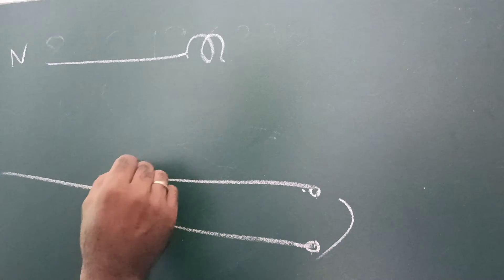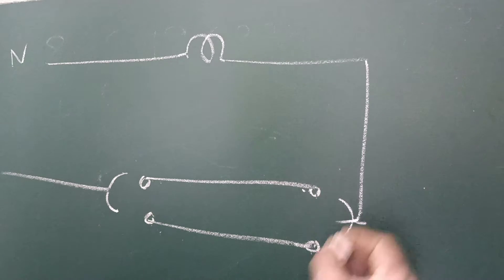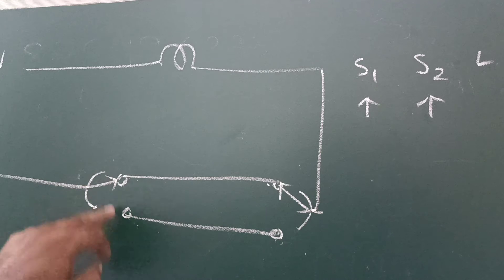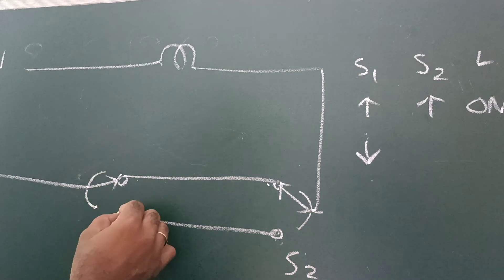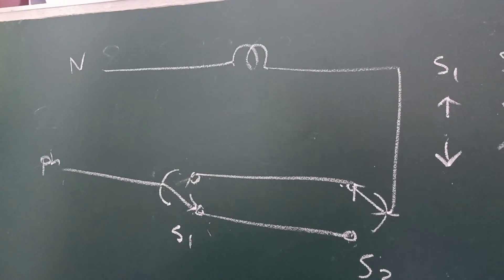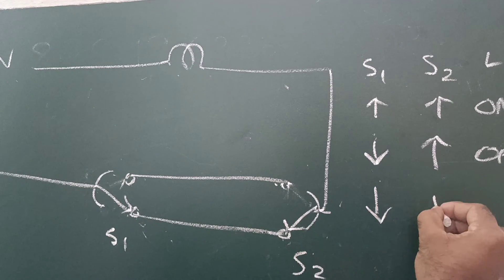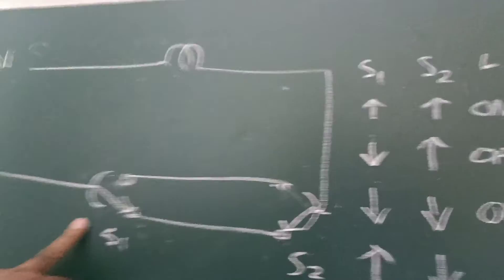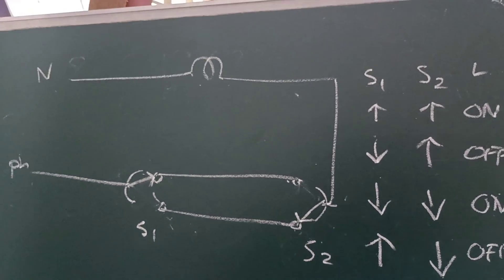electrician interview questions/stair case wiring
stair case wiring electrician interview questions